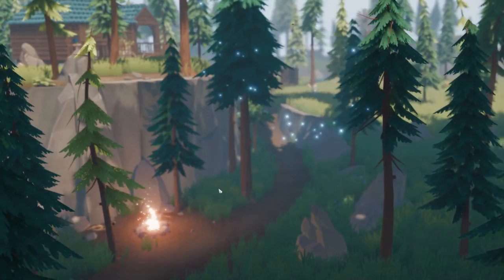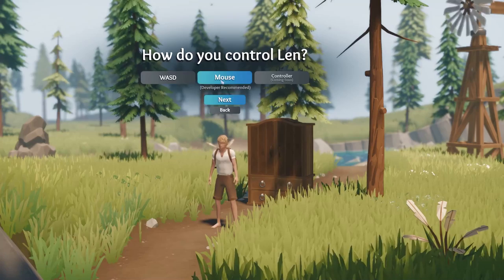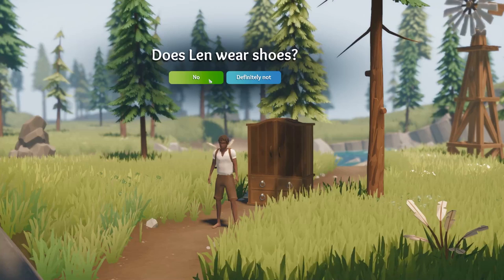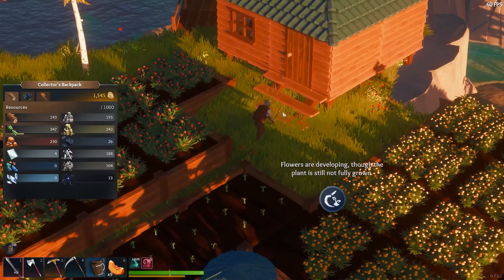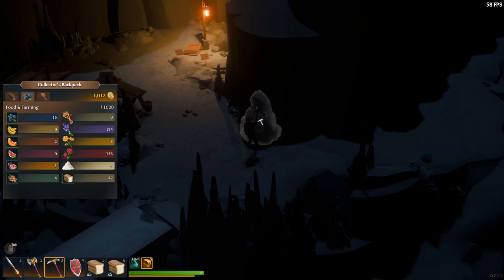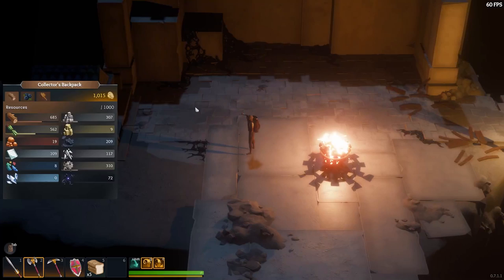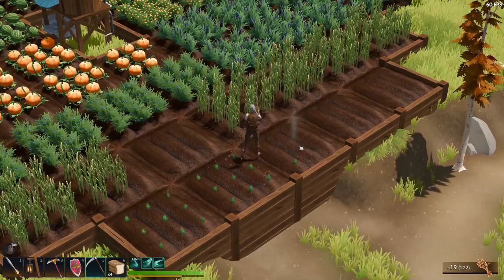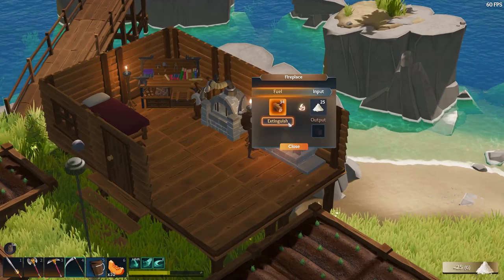Len's Island - Tips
A quick video about some tips to consider when playing the game.